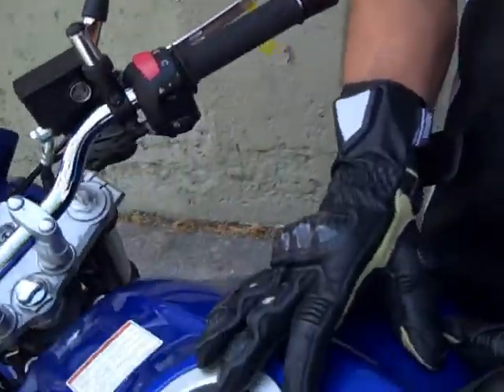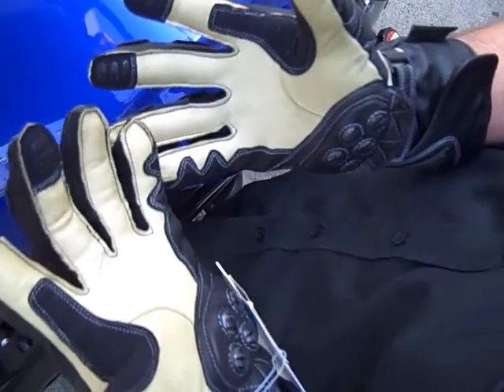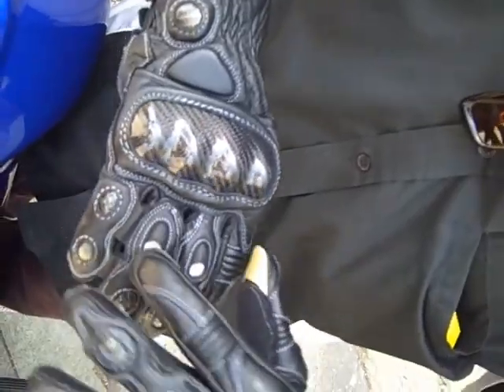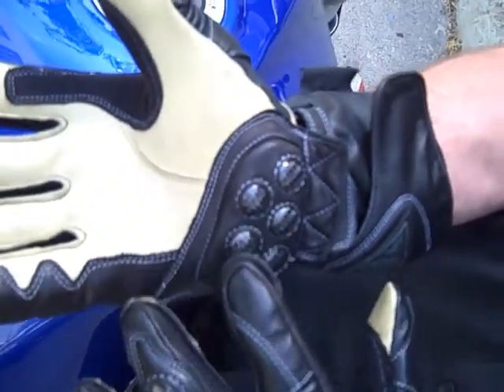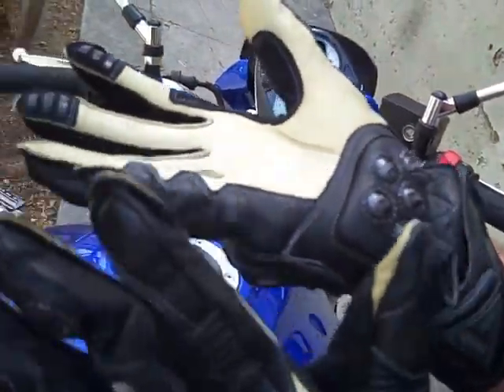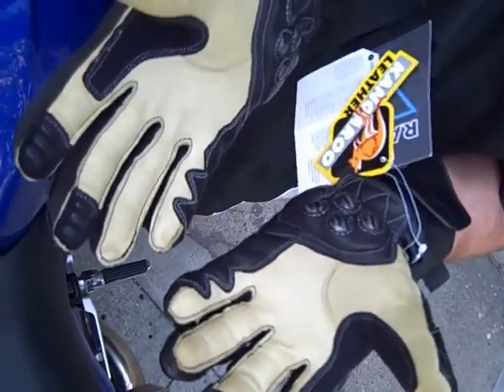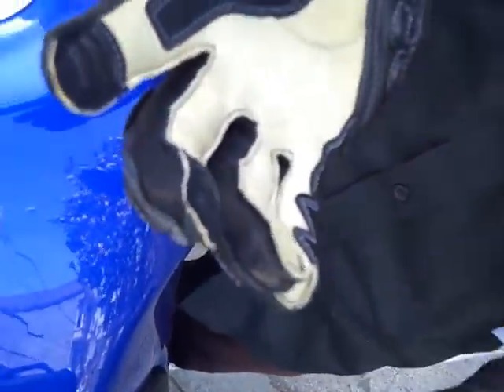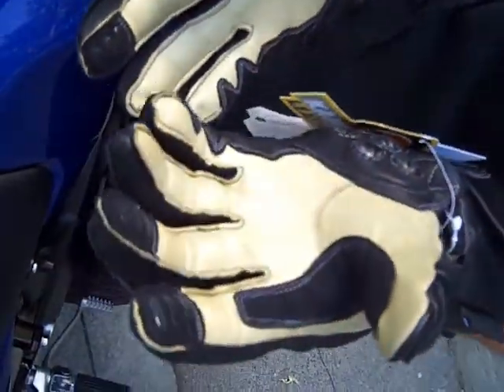Racer Gloves at SF Moto in San Francisco